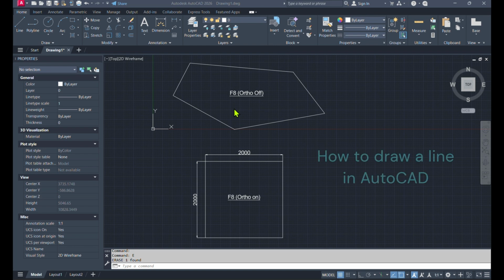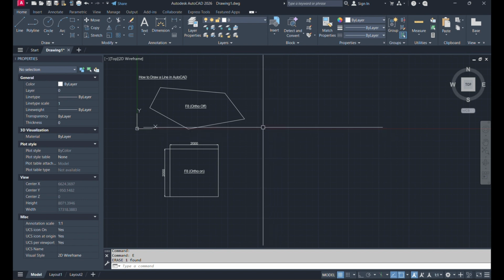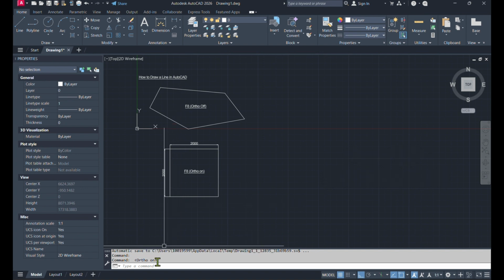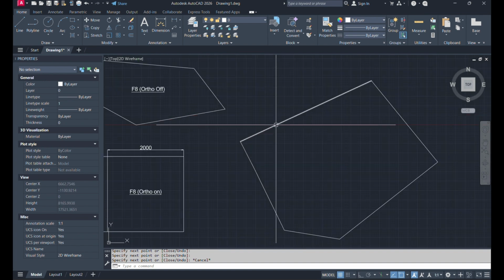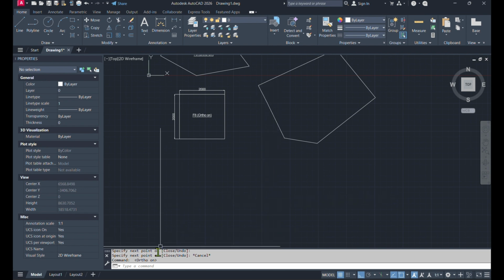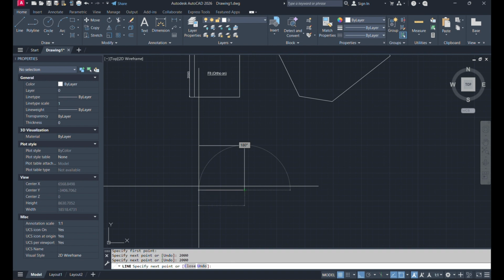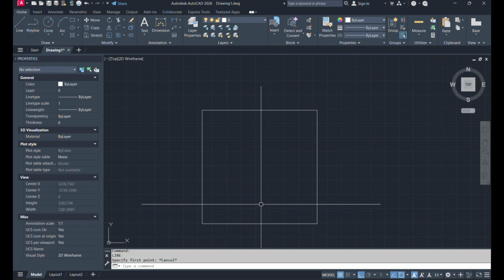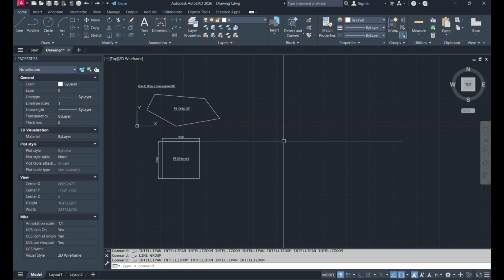AutoCAD : How to draw a line in AutoCAD?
How to draw a line in AutoCAD?